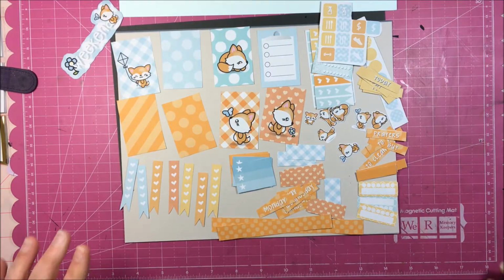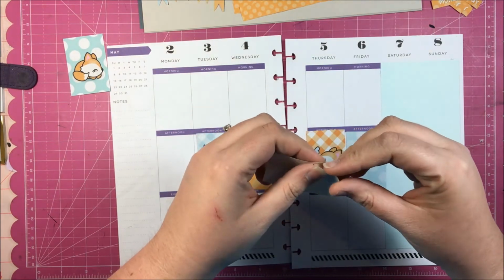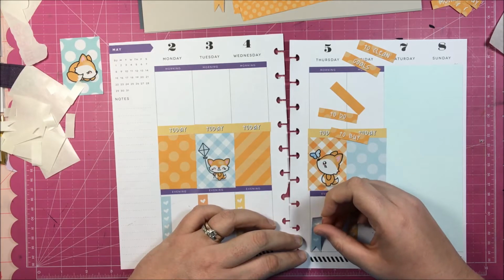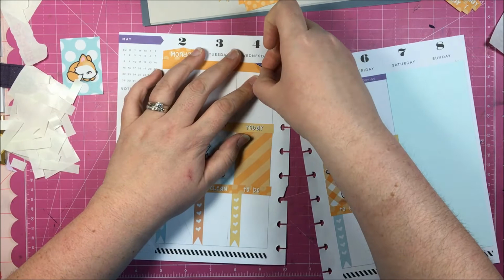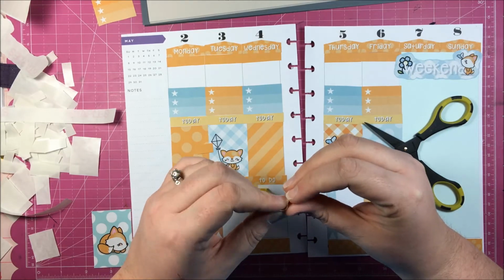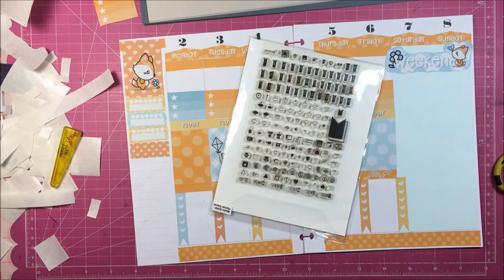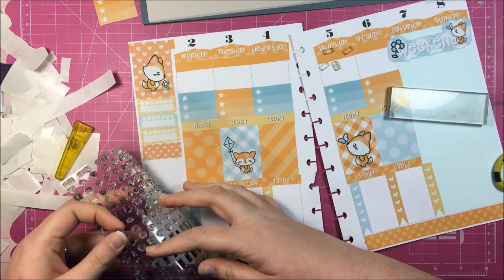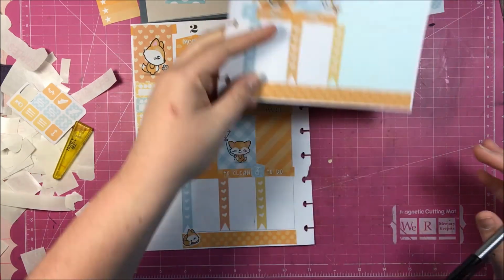Plan With Me, May 2nd-8th. Chatty!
So I made a chatty plan with me, I think I prefer voice overs as they are a lot quicker, but I thought I would try this.